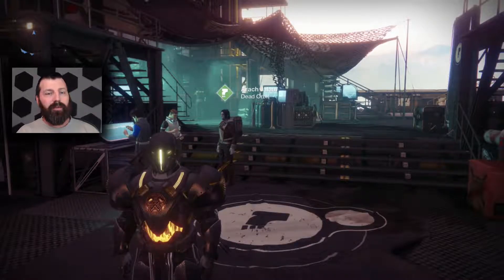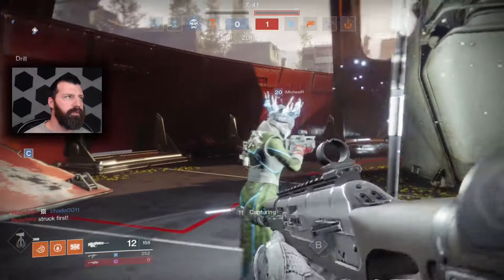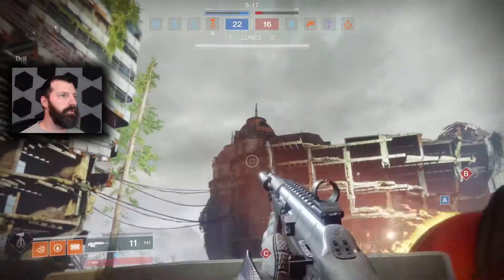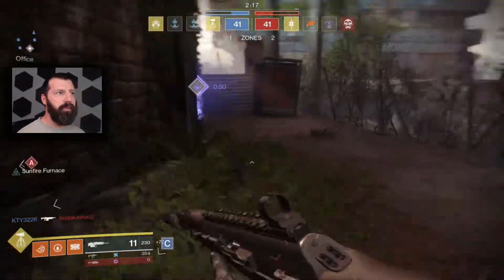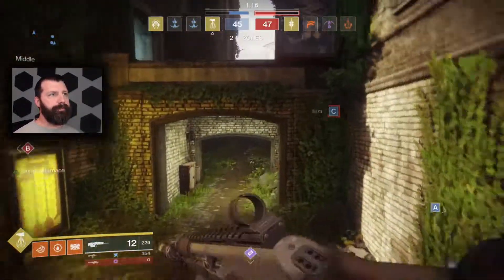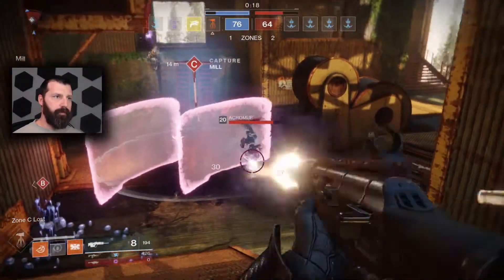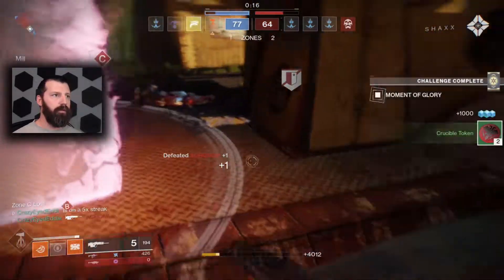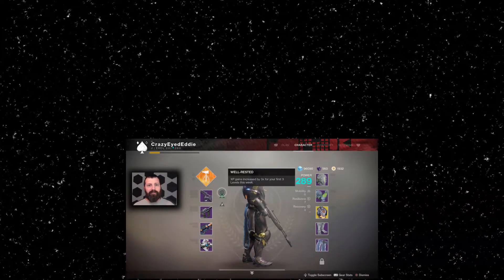Thanks Arach Jalaal....Thanks | Haunted Earth | Destiny 2 Gameplay (D2 PS4)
We won the Facton rally my dudes, and tbh I'm kinda disappointed in our winnings. The Arach brought us the Haunted Earth scout rifle. It's basically a Frontier Justice with a Dead Orbit sticker on it. Oh yeah and it has High Caliber Rounds to

Thanks so much for stopping by the channel guy's. I hope you have an AWESOME day.